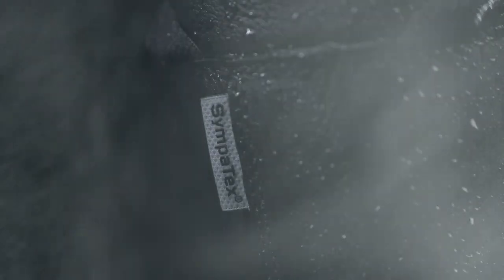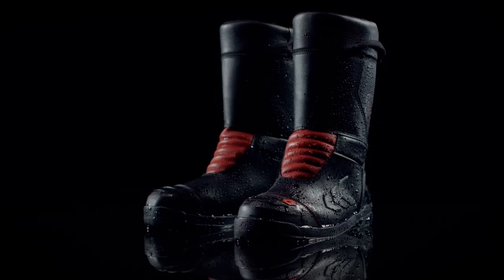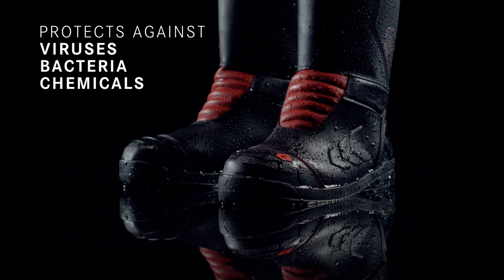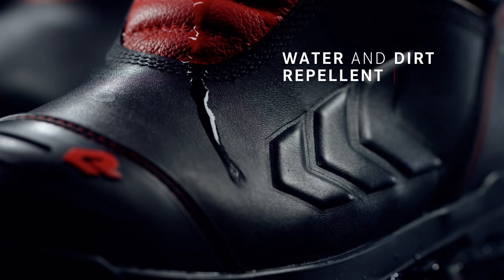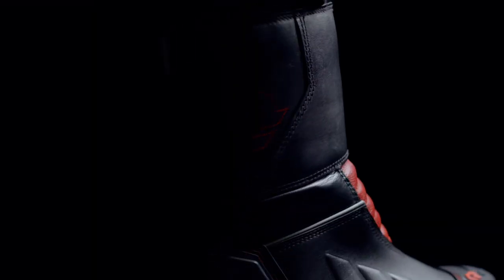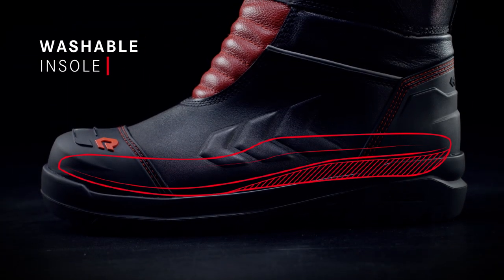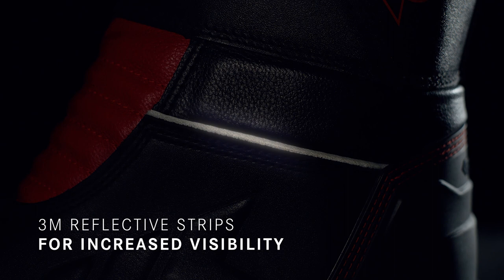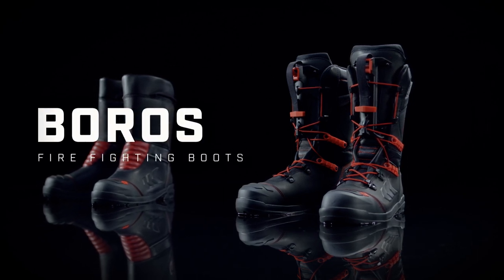BOROS Fire fighting boots - The Materials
Uncompromising reliability: The BOROS fire fighting boots meet the highest protection levels of the standard EN 15090 F2A HI3 CI AN SRC as well as EN 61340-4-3 and rely on high-quality materials such as premium bull leather or a SympaTex® membrane in terms of safety and durability.